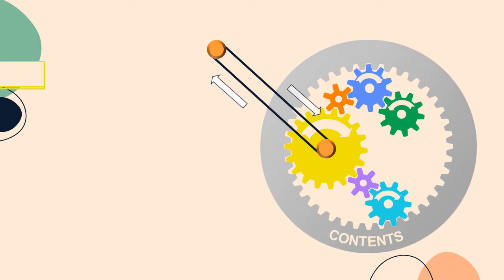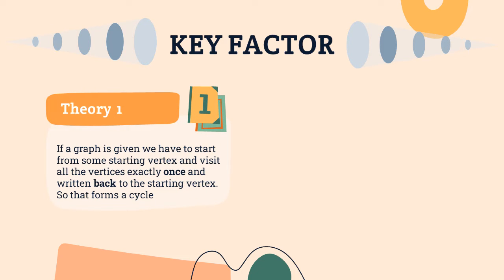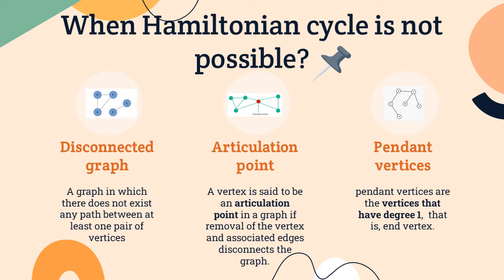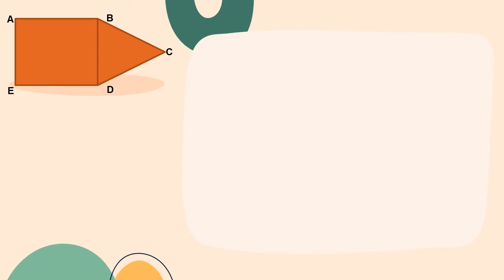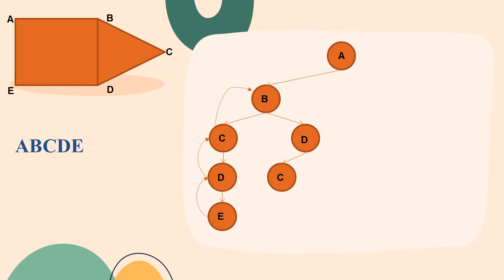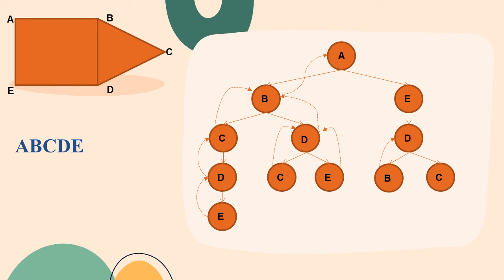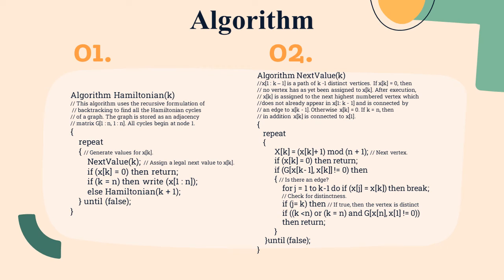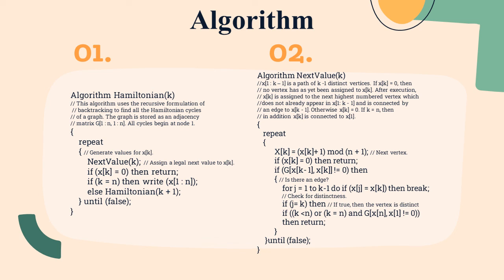Hamiltonian cycle using backtracking